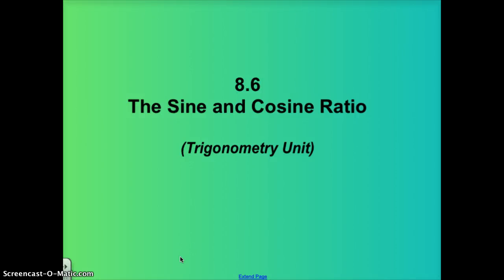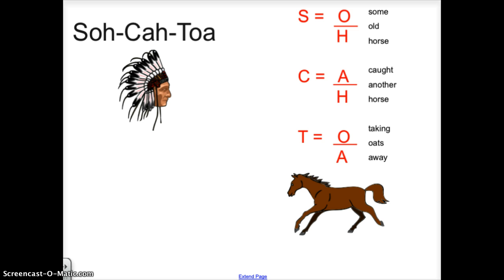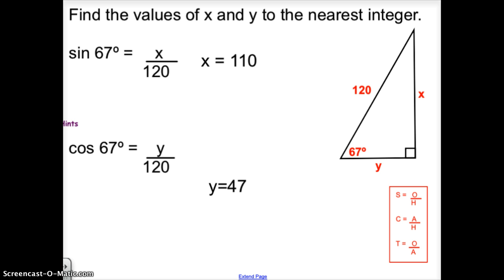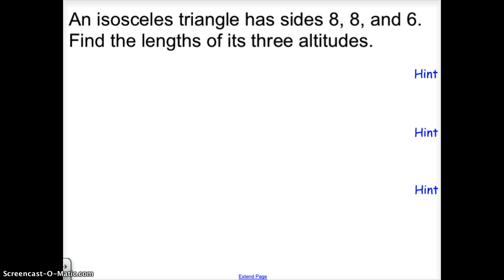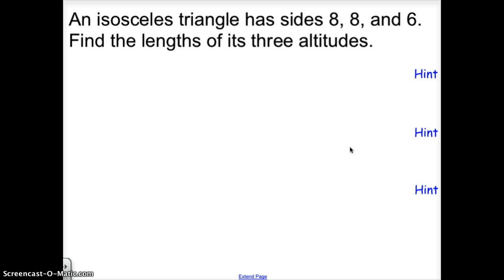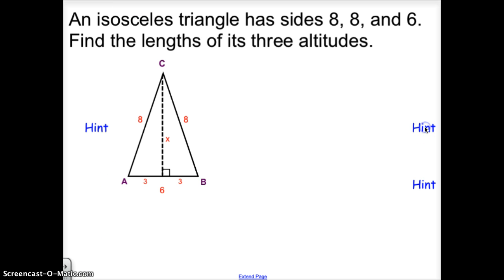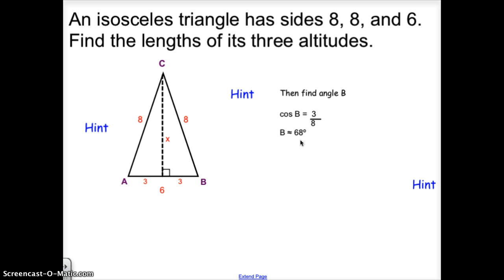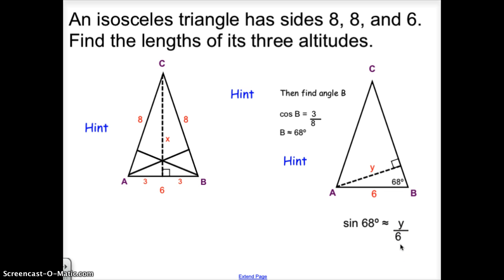Geometry 8.6 - Sine and Cosine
Geometry Sine and Cosine